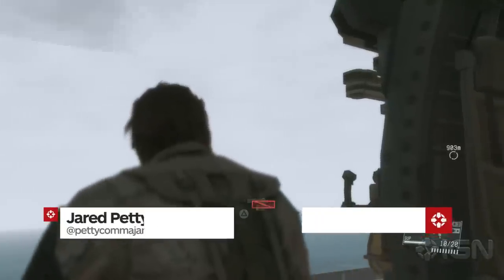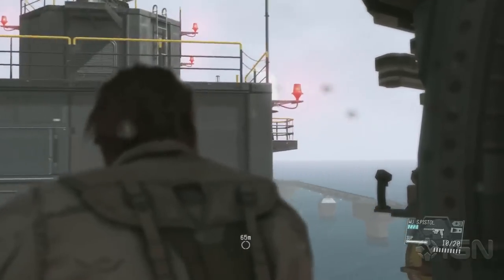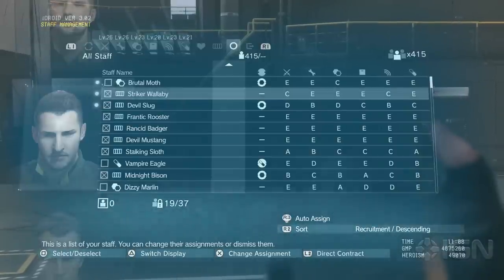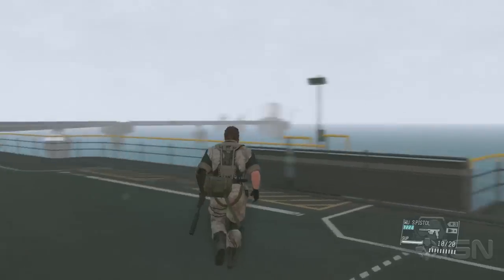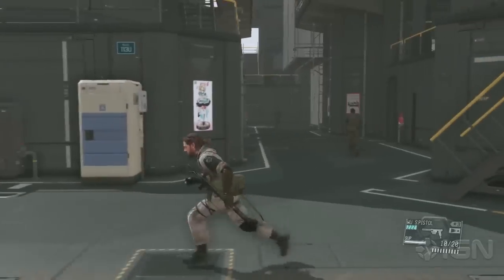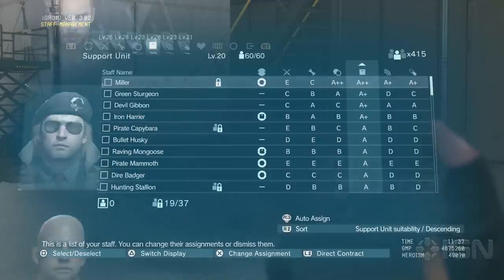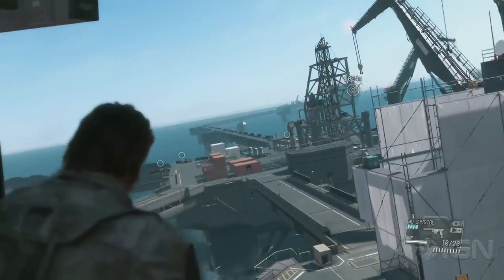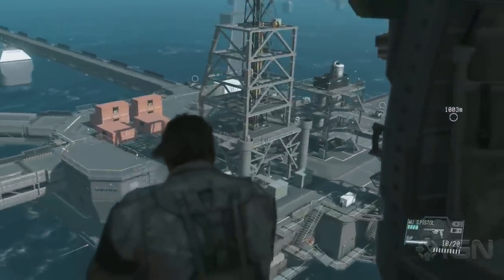Metal Gear Solid 5 - A Beginner's Guide to Mother Base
IGN takes you through the basics of maintaining your own Mother Base in Metal Gear Solid 5: The Phantom Pain.

For more on MGS 5, check out our full wiki on IGN @

Follow IGN for more!